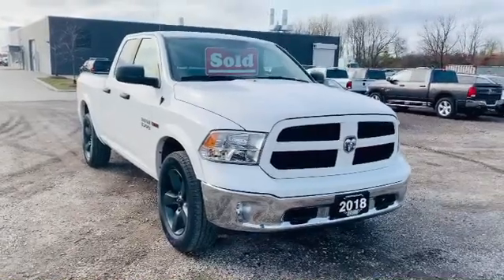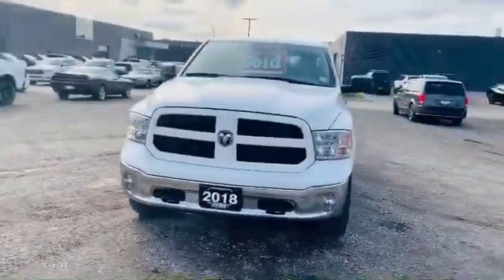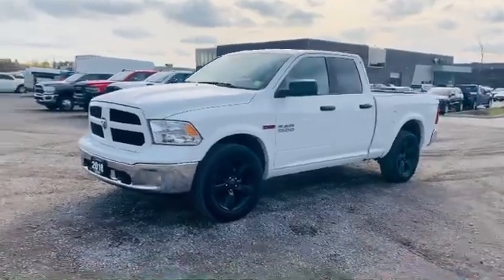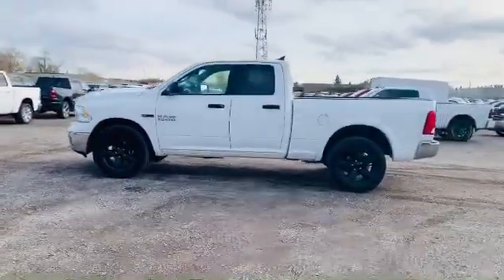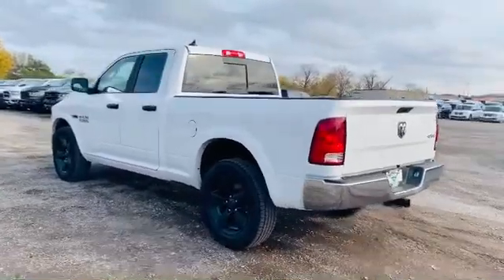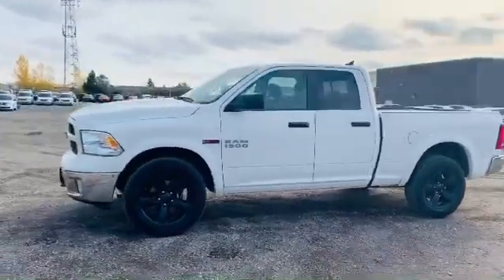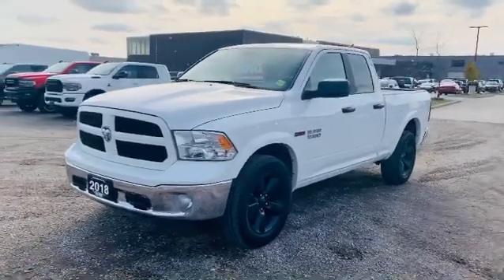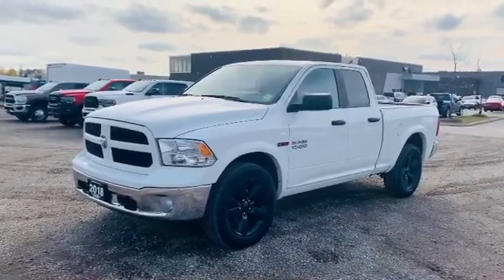2018 RAM Outdoorsman 4x4 ECO Diesel